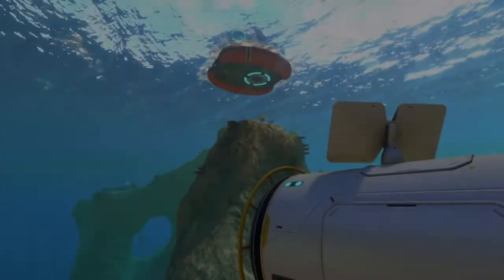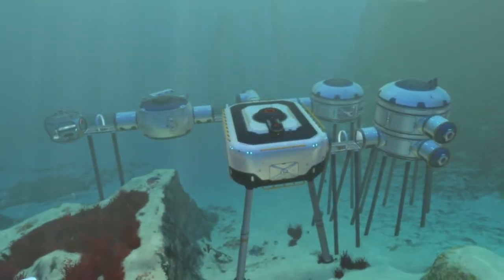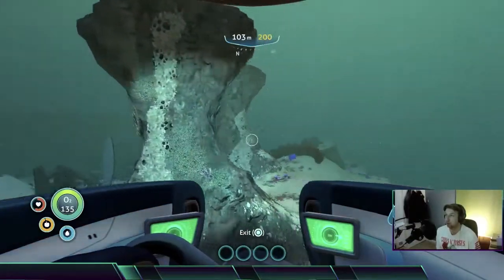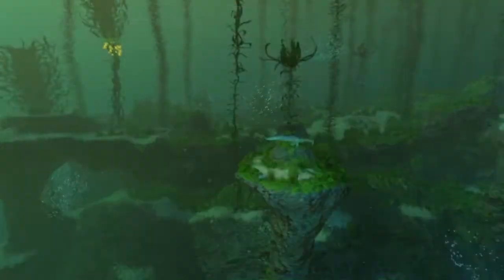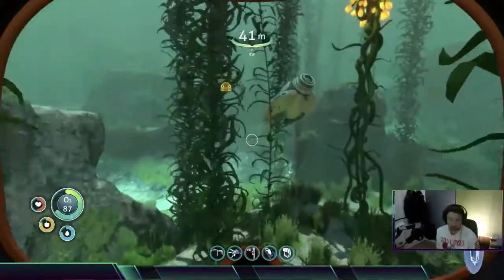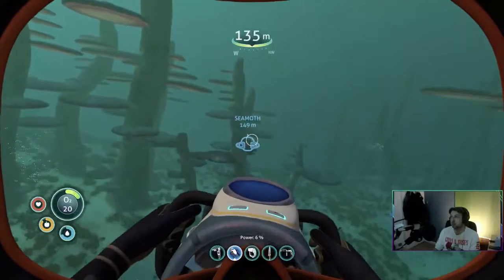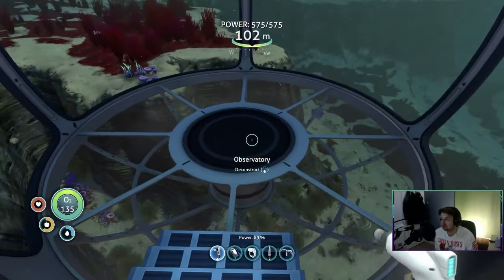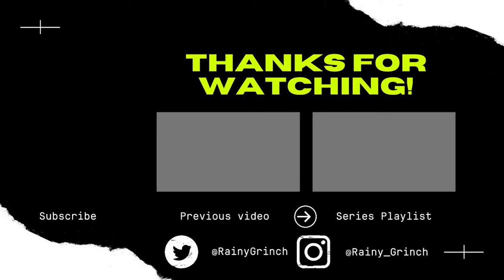Perfecting the Subnautica Base - Ep. 07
I'm stranded on planet 4546B again! How does this keep happening?

In this Let's Play Subnautica series, which has been edited from my live streams over we're kicking of the Subnautica Adventure in the shallows, with only Larry the Lifepod 5 to keep us company.

Join me as I make a start on this oceanic planet, and dive deeper and deeper into the unknown to unlock the secrets of this world, and answer some very important questions. Why am I here? Can I find a seaglide? Did something just touch my foot? What's that in the depths?

In this particular episode, my mission is to build a base, some place nice to call home. I want it to be a functional subnautica base, but also to look cool too! I've done some resource gathering, and so it's time to whip the Base Fabricator out!